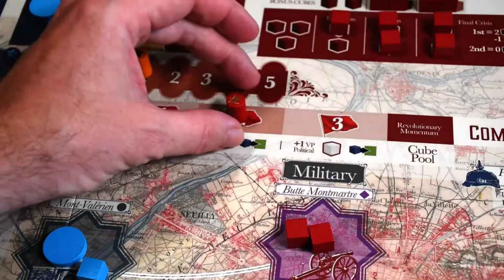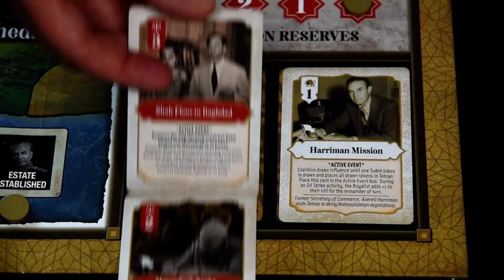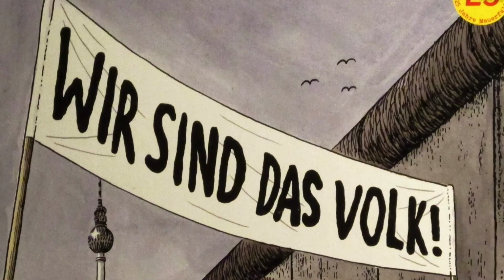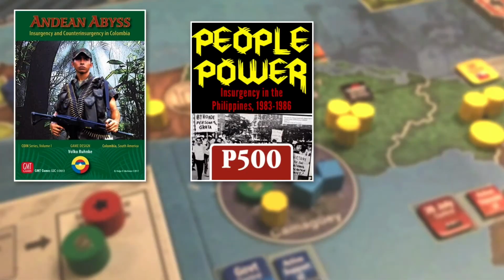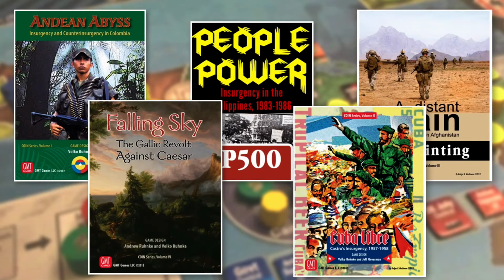Welcome to "What does That Piece Do?"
Get to know me and my channel - exploring history through analog games. Teaching how to play while telling the stories...
Games
& History
& Books
& Stuff